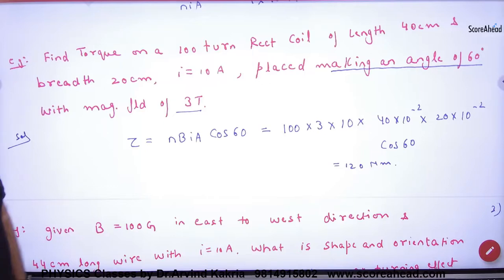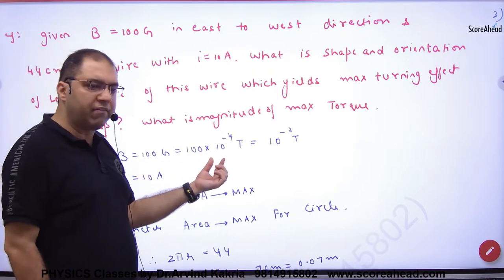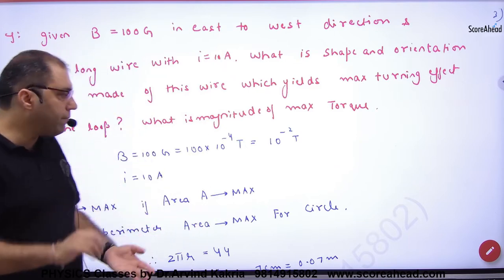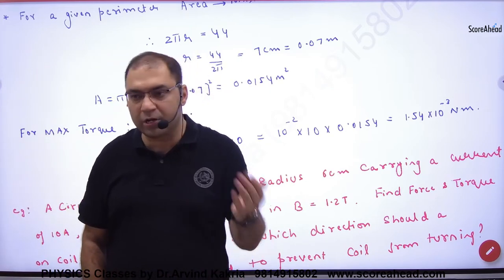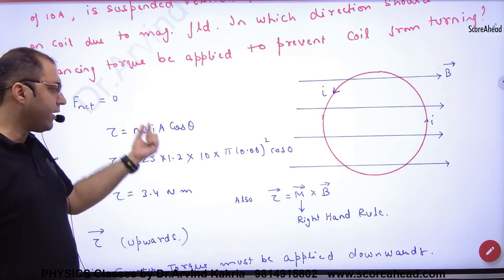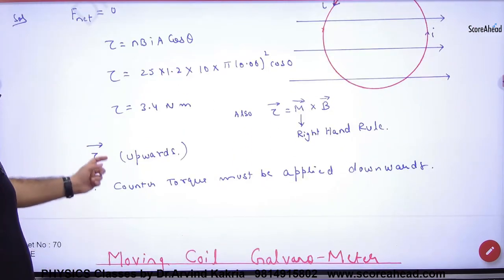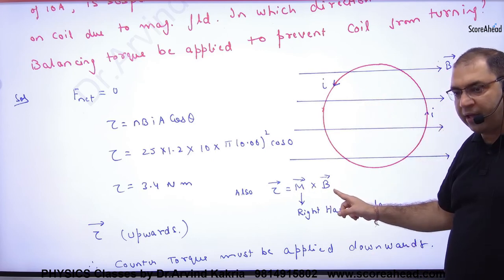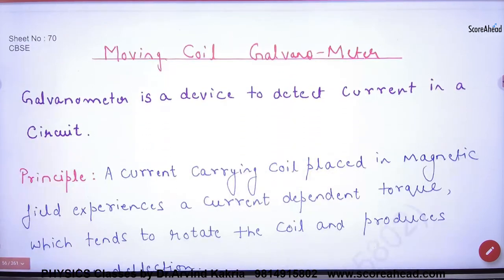133 Numerical Problems on Torque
Numerical Problems on Torque